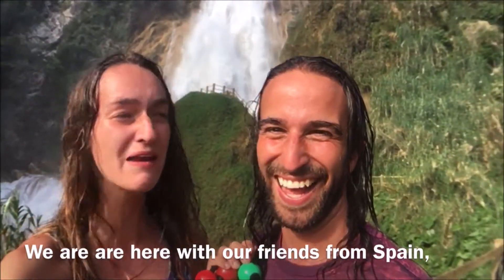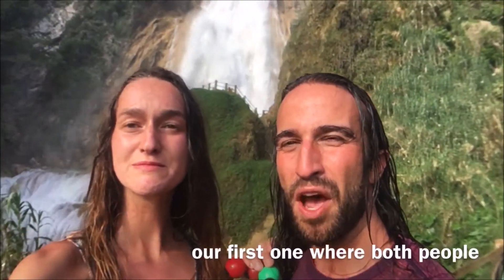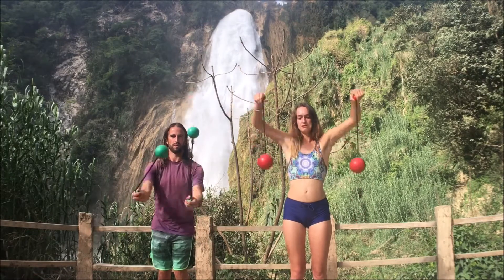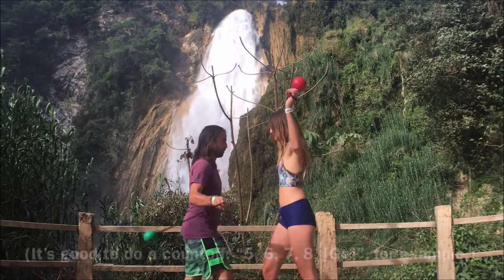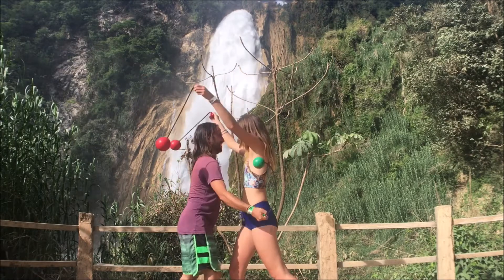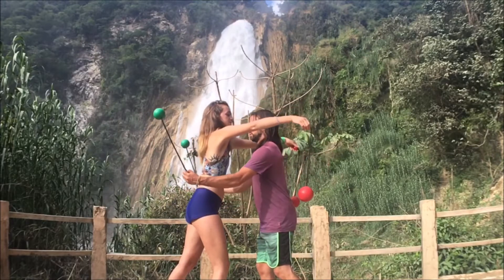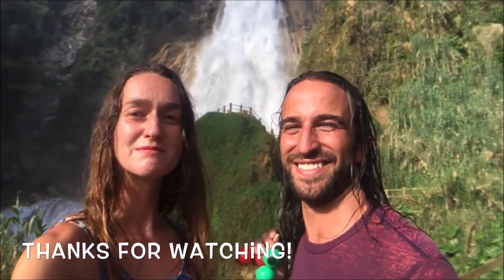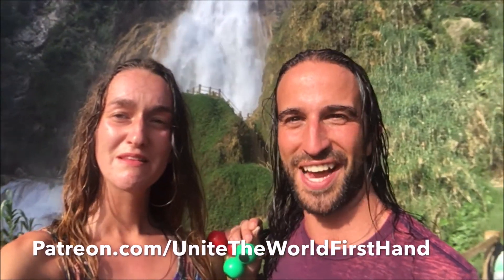Partner Poi Tutorial - Up and Down Stalls!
Stalls are a great partner poi move when you get in the groove. Find the rhythm and have some fun with this one! More Partner Poi Tutorials

✻ Video created by Jesse Hart & Liora of Full Circle Phenomenal ✻